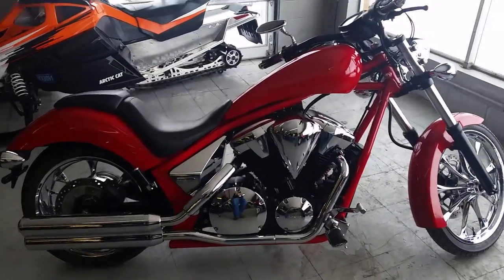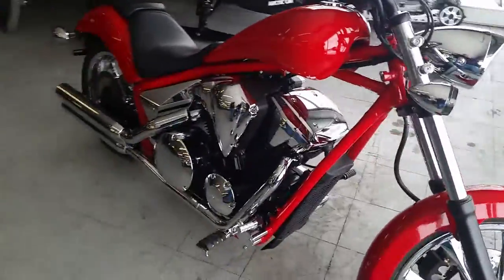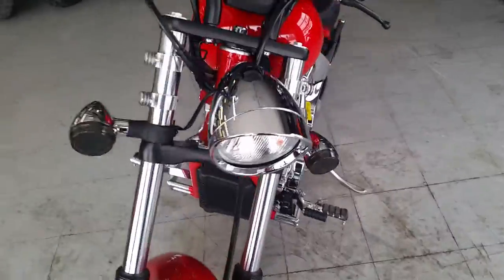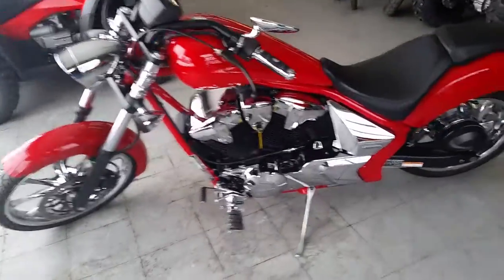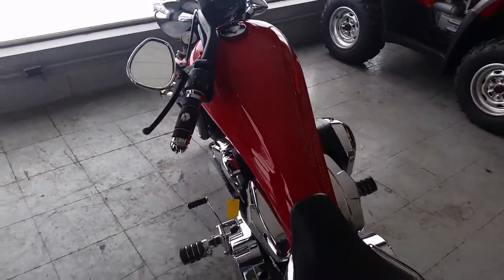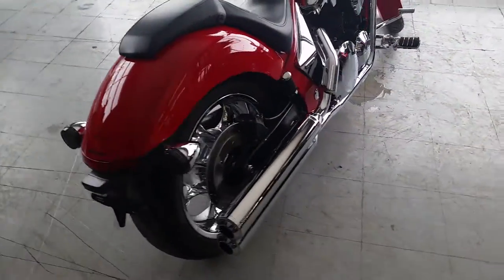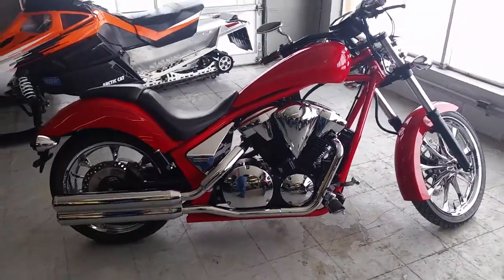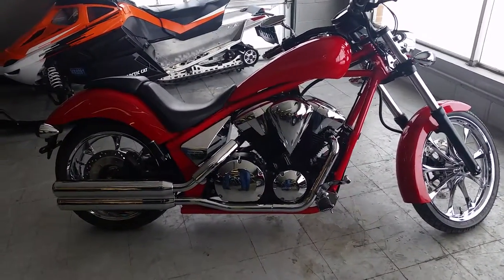2013 Honda VT13 U2391